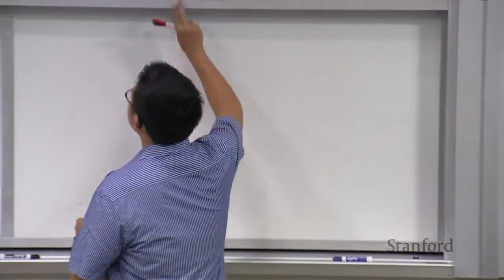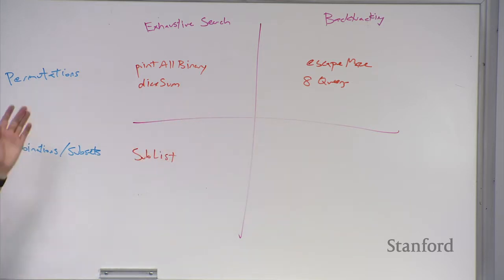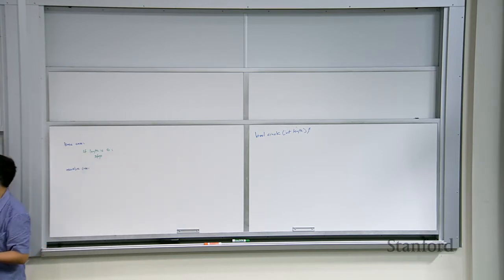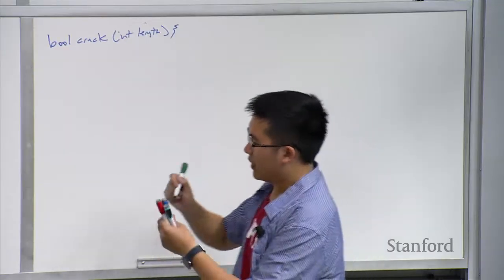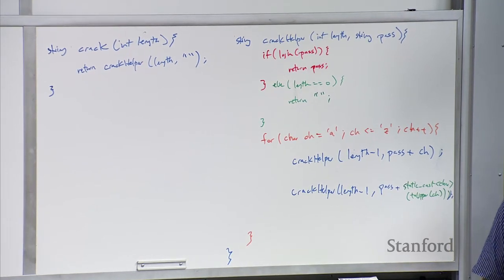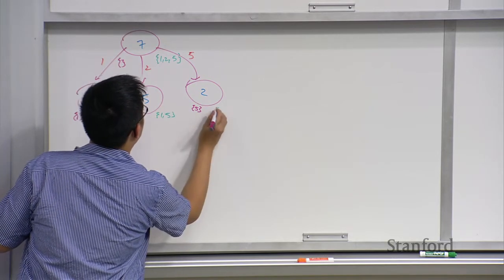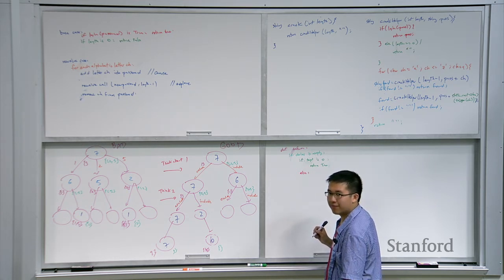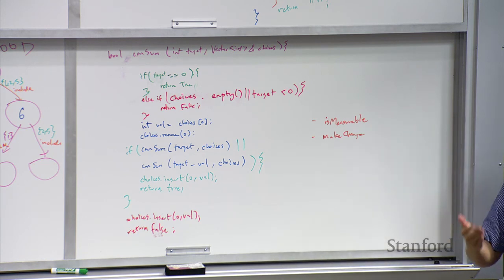CS 106B Sum 2019- Week 4 Section: Recursive Backtracking